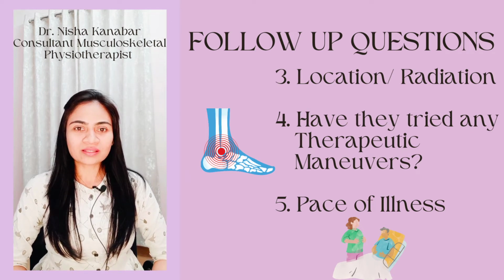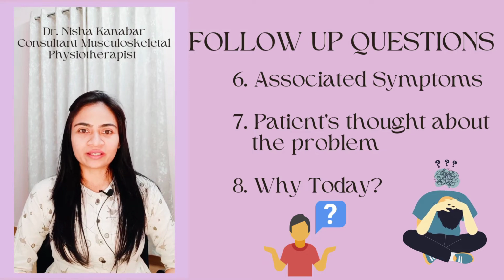History of presenting condition to make Physiotherapeutic diagnosis|Followup questions|PhysioHealer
Obtaining an accurate history is the critical first step in determining the etiology of a patient's problem..you will be surprised to know that A large percentage of the time, you will actually be able to make a diagnosis based on the history alone. The value of the history, of course, will depend on your ability to elicit relevant information. The patient initiates this process by describing a symptom. It falls to you to take that information and use it as a springboard for additional questioning that will help to identify the root cause of the problem.In today's session, we have tried to cover intial questions, follow up questions and an acronym to remember the questions to be asked while taking history of presenting condition to make physiotherapeutic diagnosis..Subjectiveassessment Physiotherapy assessment# Musculoskeletal assessment#musculoskeletal Musculoskeletal Physiotherapy # Muscle and bone health
To know more.. Follow us on